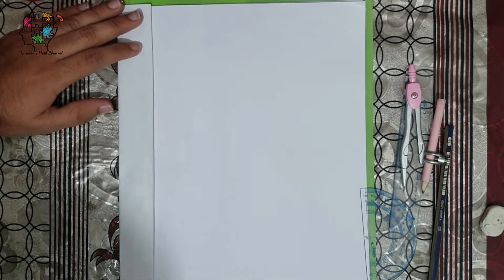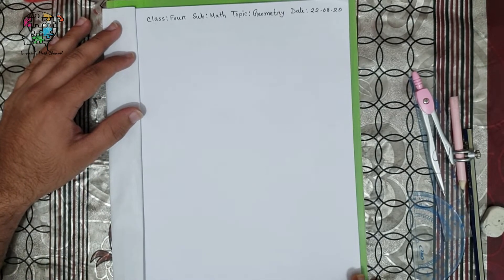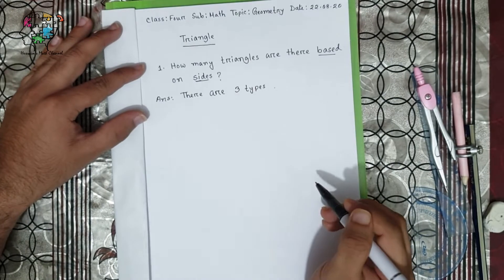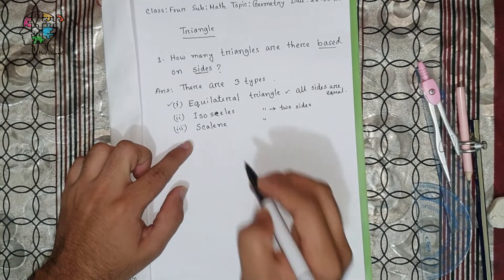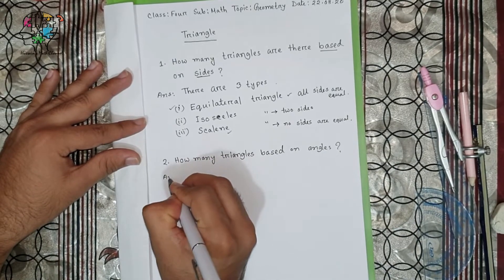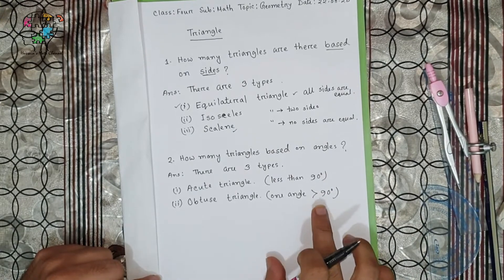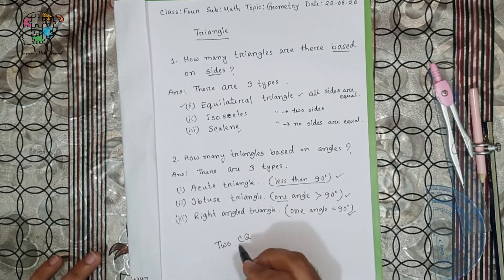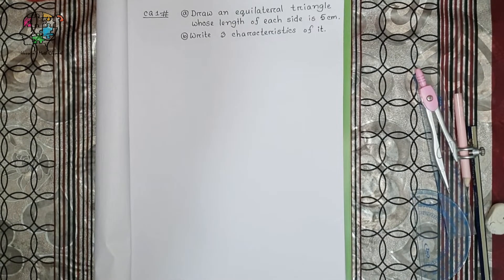Class Four Math || Geometry (Part 1)